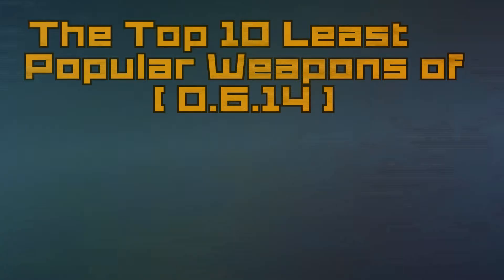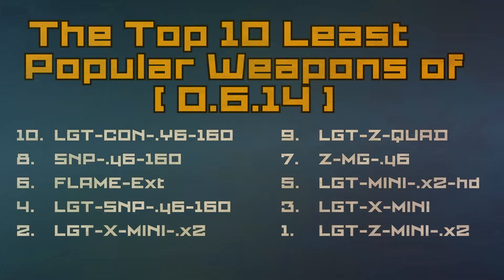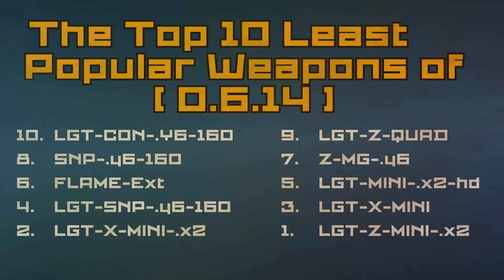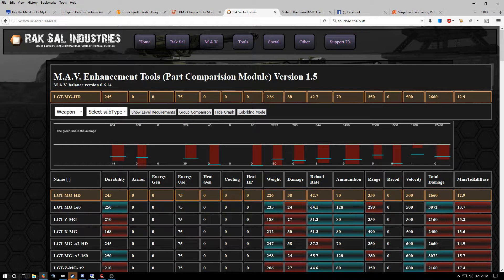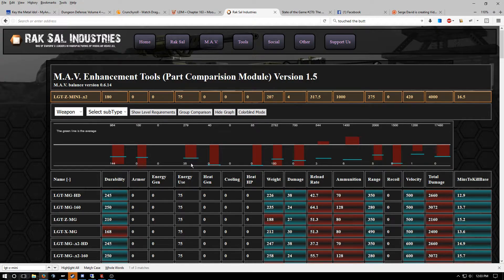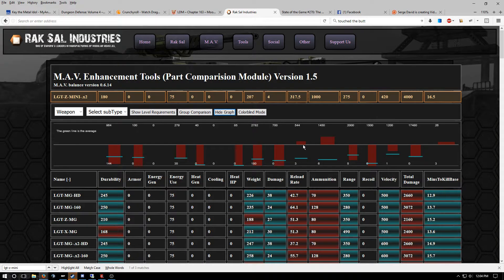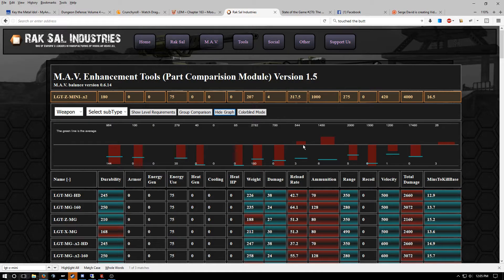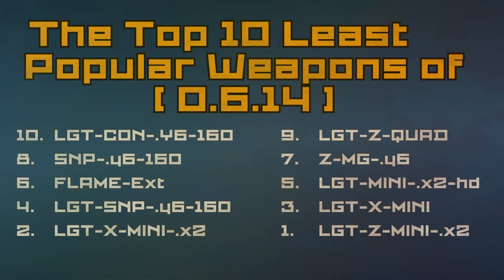Top 10 Least Popular Weapons in Mav [0.6.14]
So here it is, the day that 0.6.15 releases! As you can see it's covered in a lot of LGT and machinegun weapons.

This was taken from my stream while I went over the 0.6.15 update.

Pretty much the biggest reason these are on here is under performances across multiple fronts. Most LGT's have very low durability and armor so they are destroyed very easily. They have lower damage across the board and this is doubly true for 160's which half the time aren't worth the loss of alpha damage compared to their counterparts.

Want to help support cool content and community stuff such as server hosting and all the other cool mav stuff found